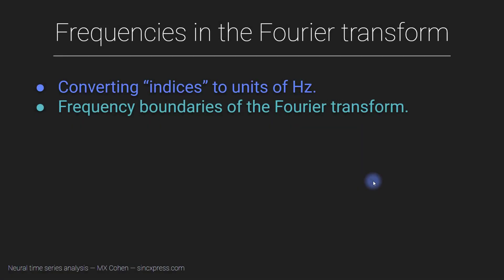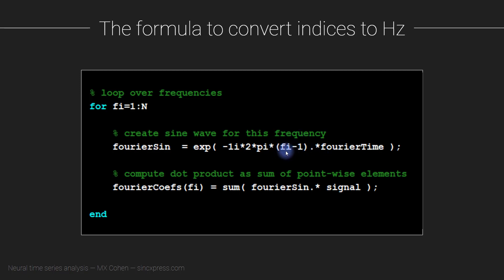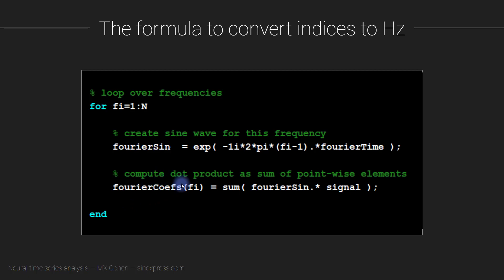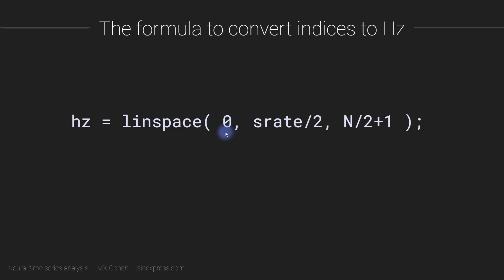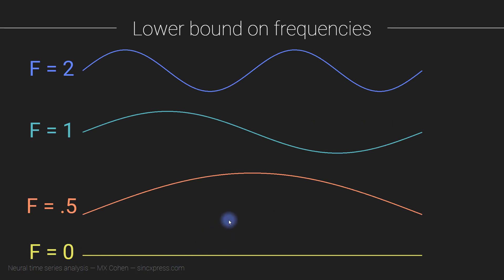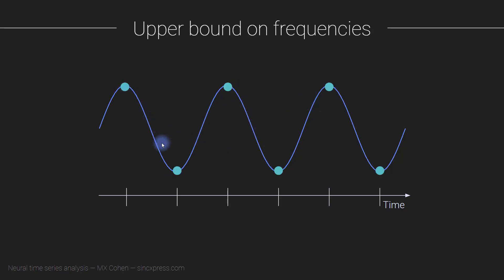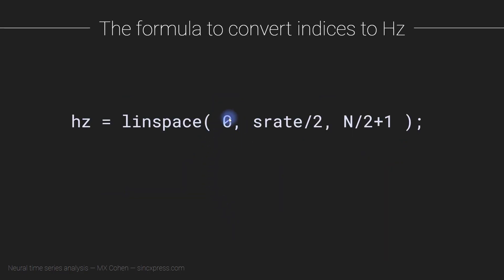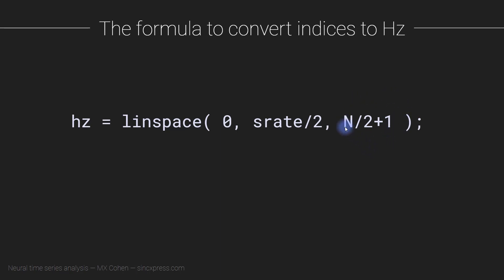Frequencies in the Fourier transform